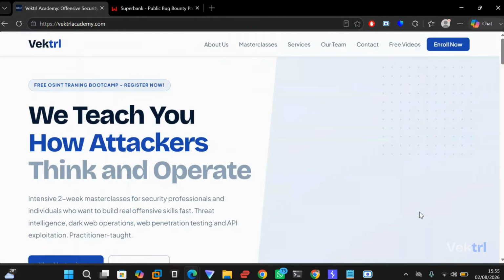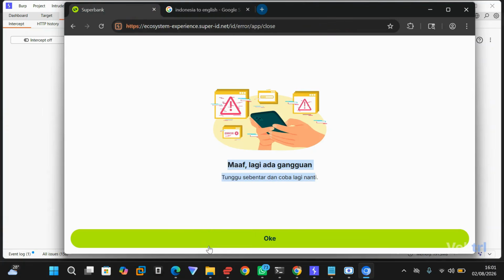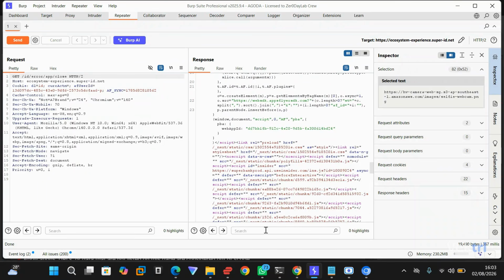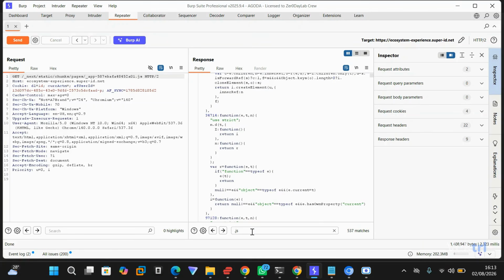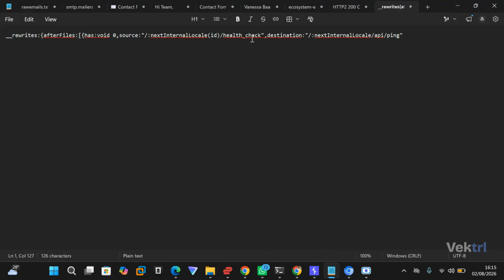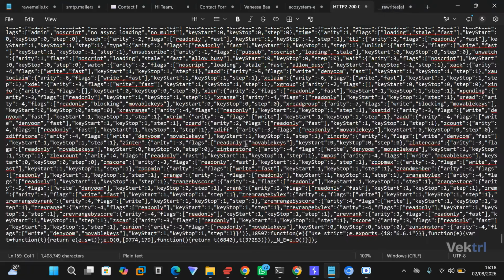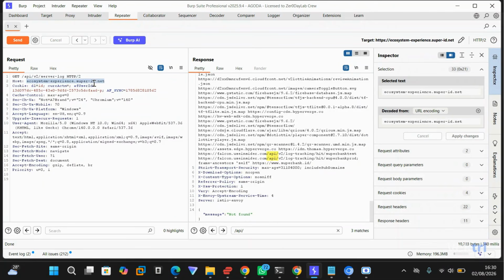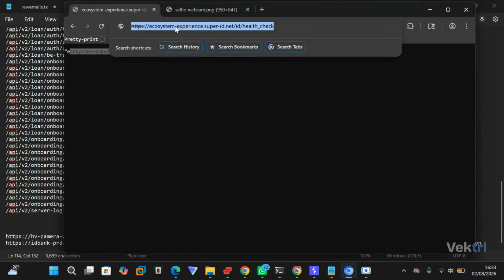Extracting API Endpoints from a Web target with Manual Recon - NO Automated Tool Needed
Most modern-day web applications now hide API endpoints from its network traffic, but a solid code review can expose useful API assets the backend server interacts with. The video demonstrates a manual recon on a live BugBounty target with no scanner or wordlist loaded. We simply proxied the baseline request and filtered through minified JS bundles that many testers skip past.

What was discovered: full auth flows, OTP verification, onboarding steps, KYC checks and infrastructure level data that map directly to the backend logic.

This is why manual recon on a target beats blind running an automated tool against it. One mostly gets you false positive noise while the other gives actionable insight into how the frontend interface interacts with the backend servers, making the application function as designed.